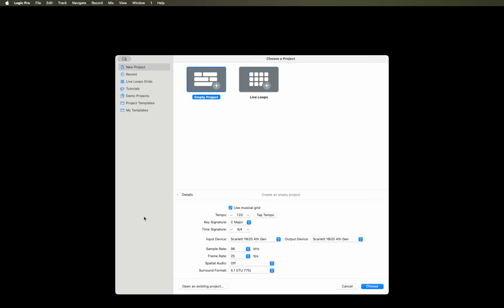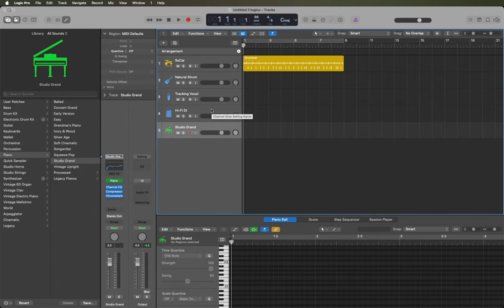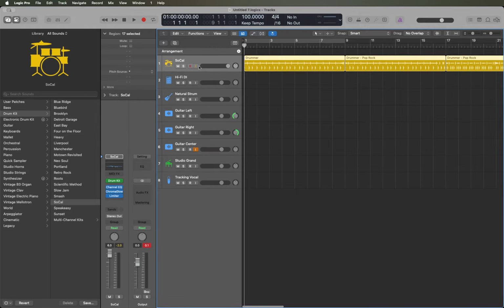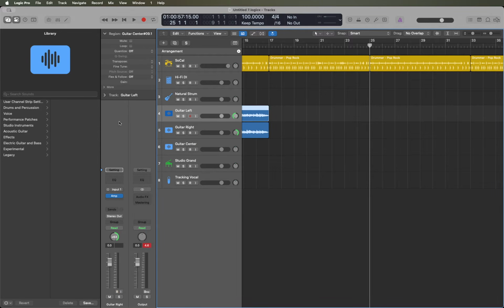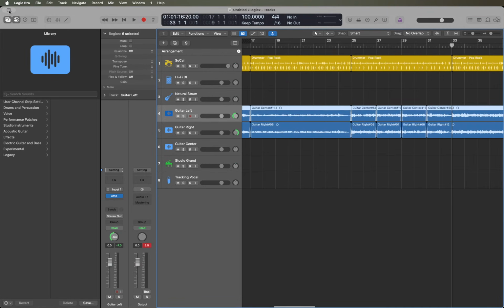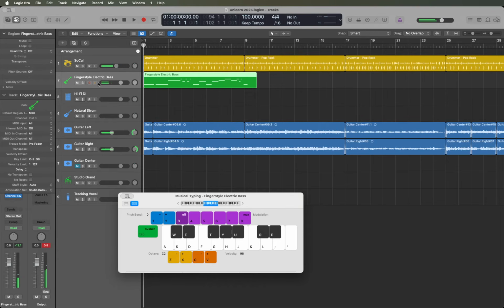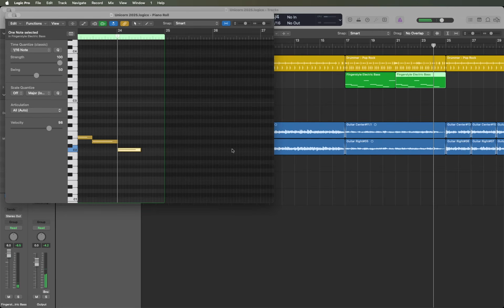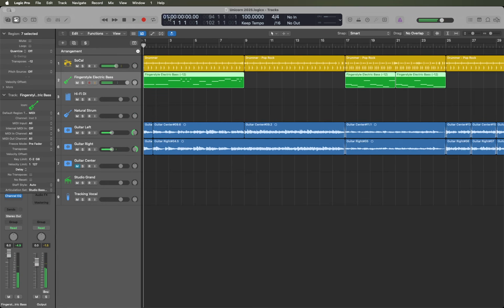How To Produce A Song In Logic Pro For The Blind Using VoiceOver PT1 - Recording Audio & MIDI Tracks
This tutorial is an overview of the process one may go through wen recording and producing an entire song in Logic Pro. This first part covers Project set up and recording both software instruments or MIDI Tracks as well as recording audio tracks.

 visit https://

Producing A Song In Logic Pro Time Stamps

0:00 - Intro
2:31 - Creating a Project
8:00 -  Exploring the Tracks And Layout of the Project created from the template
10:56 - Adding new audio Tracks, Renaming Them, choosing inputs and Adding Effects.
17:08 - Set your Count In for the click track or metronome.
17:33 - Fill out the Drummer Track with regions So We can use it as a Metronome or Click Track.
18:49 - Recording Guitar 1
20:03 - Input monitoring setting to be aware of after recording, plus basic splitting, trimming, cutting pasting and moving regions.
24:02 - Recording Guitar 2, What happens when you make a mistake recording.
30:57 - Copying the PreChorus And Chorus and Pasting them after the Second Verse In as few Key Commands As Possible.
39:05 - Recording And Editing Software instruments or MIDI Tracks